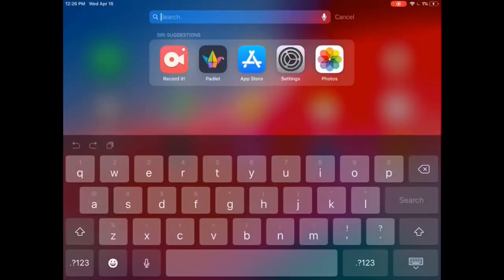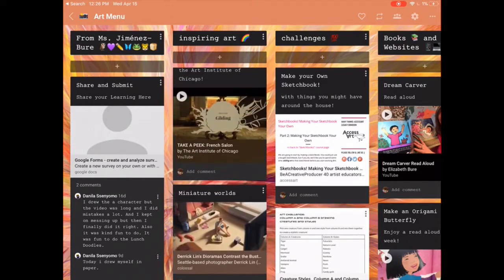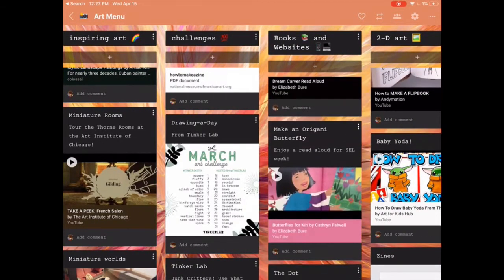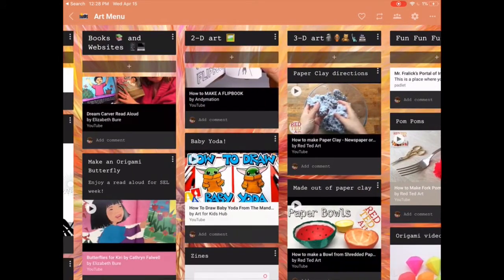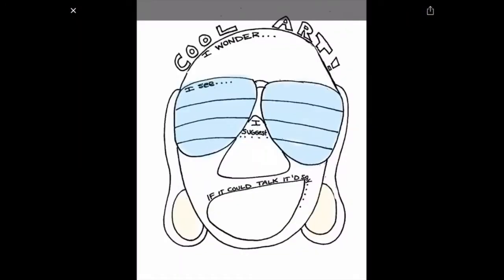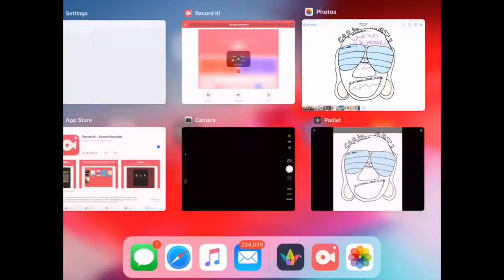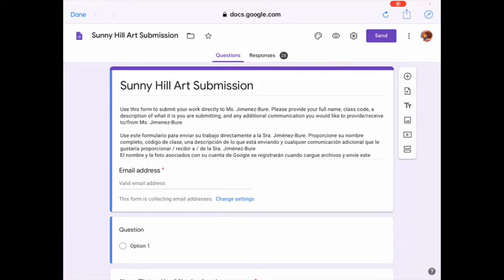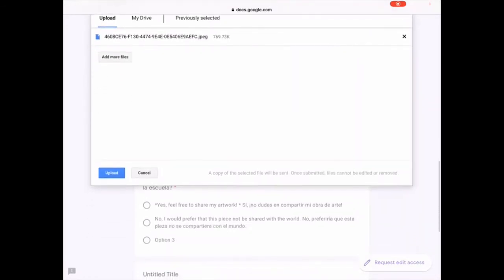Art Padlet & Submitting Artwork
I will show you how to use the Padlet called the art menu and I will show you how to submit your artwork using the Google form.